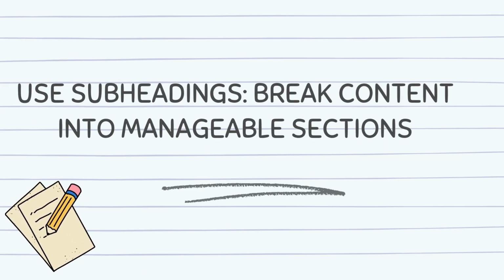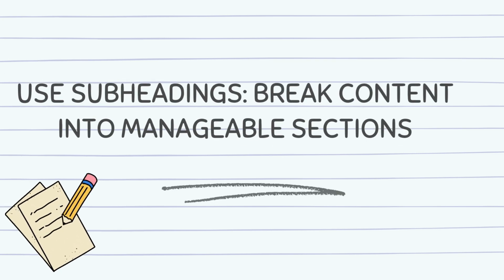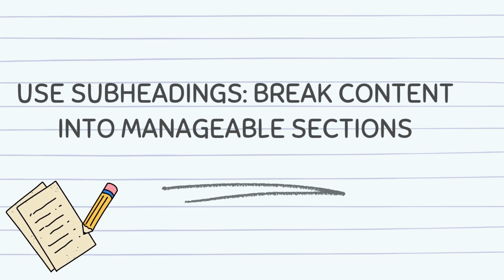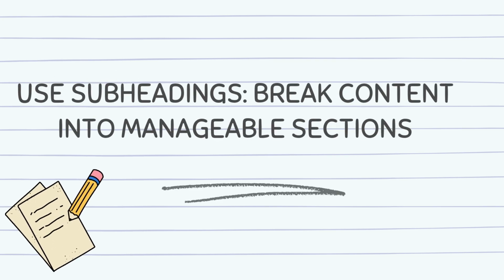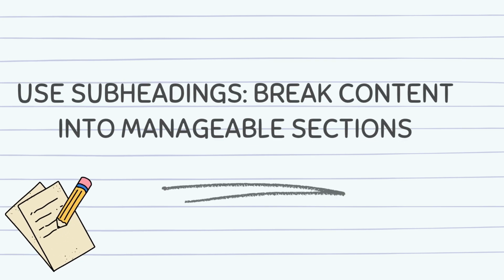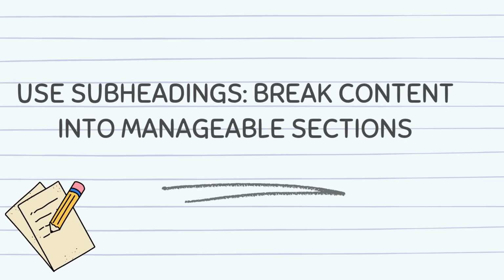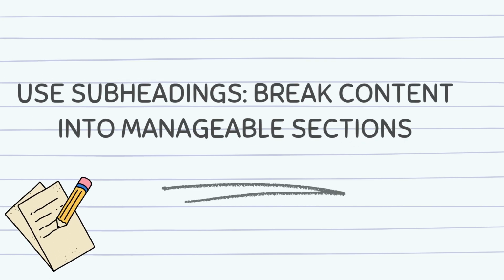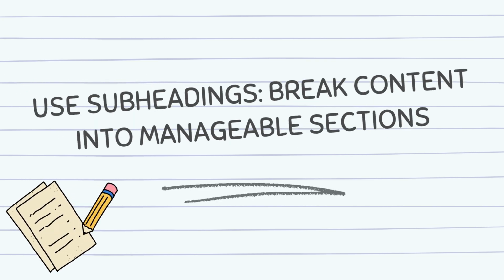Use Subheadings Break content into manageable sections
Using Subheadings in Chapter 2 of a Thesis: Breaking Content into Manageable Sections

Chapter 2, commonly known as the literature review, is a fundamental part of a thesis. It presents an in-depth discussion of existing research, identifies gaps in knowledge, and positions the current study within the broader academic context. Given the extensive amount of information covered in this chapter, organizing content clearly and logically is essential. One of the most effective ways to achieve this is by using subheadings.

Subheadings serve as signposts that guide readers through the literature review, allowing them to navigate complex information efficiently. This section explains the importance of subheadings, how to create effective ones, and strategies for using them to enhance clarity and coherence in Chapter 2.

1. Importance of Using Subheadings

a. Enhances Readability

 Subheadings break down large chunks of text into smaller, manageable sections. This makes the chapter less intimidating and easier for readers to digest. Readers can follow the narrative more comfortably when the content is divided into logical segments.

b. Improves Logical Flow

 A well-structured literature review should tell a story—leading readers from general concepts to specific issues related to the research topic. Subheadings help maintain a logical flow by clearly signaling shifts in focus, such as moving from theoretical frameworks to empirical studies.

The choice of subheadings depends on how the literature review is structured. Common structures include:

a. Thematic Subheadings

 When organizing the literature review by themes, subheadings represent key topics or variables related to the study. For example, in a thesis on online learning:

Student Engagement in Digital Classrooms

Teacher-Student Interaction in Virtual Environments

Technological Challenges in Online Education

b. Chronological Subheadings

 If the literature review traces the historical development of a topic, subheadings may represent different time periods or significant milestones. For example:

Early Research on E-Learning (2000–2010)

Advancements in Online Education (2011–2020)

Current Trends and Future Directions (2021–Present)

c. Methodological Subheadings

 For studies focusing on research methods, subheadings can differentiate between quantitative, qualitative, or mixed-method approaches. For example:

Quantitative Approaches to Measuring Online Engagement

Qualitative Insights into Virtual Classroom Dynamics

Mixed-Method Studies on Digital Learning Outcomes

d. Theoretical Framework Subheadings

 When discussing theories that underpin the research, subheadings can identify and compare different frameworks. For example:

Constructivist Theory in Online Education

Behaviorist Approaches to Digital Learning

Socio-Cultural Perspectives on E-Learning

3. Characteristics of Effective Subheadings

a. Clarity and Conciseness

 Subheadings should be clear and straight to the point. They must accurately reflect the content of the section without being overly long.

Example:

Clear: Technological Barriers to Online Learning

Unclear: A Detailed Examination of the Different Kinds of Technological Problems Faced by Students in Online Learning Environments

b. Consistency in Style

 Maintain a consistent format for subheadings throughout Chapter 2. For instance, if one subheading uses sentence case (The impact of technology on learning), all subheadings should follow the same style.

c. Informative Yet Concise

 Subheadings should provide enough information to let readers know what the section is about without being verbose. They should avoid vague terms like Other Studies or Miscellaneous Research.

4. Best Practices for Structuring Subheadings

a. Use Hierarchical Levels of Subheadings

 In longer literature reviews, using multiple levels of subheadings helps organize content more precisely:

Level 1 (Main Theme): Broad topics (e.g., Theoretical Perspectives on Online Learning)

Level 2 (Sub-Theme): Specific aspects within the main theme (e.g., Cognitive Load Theory in Digital Classrooms)

Level 3 (Detailed Focus): Narrow points within the sub-theme (e.g., Implications of Cognitive Load on Video-Based Instruction)

b. Maintain Logical Progression

 Subheadings should be arranged logically. For example, in a thematic structure, general concepts should precede more specific ones. Similarly, in a chronological structure, older studies should come before newer ones.

c. Reflect Research Objectives

 Ensure that each subheading contributes to addressing the research questions or objectives of the study. Irrelevant sections should be eliminated to maintain focus.